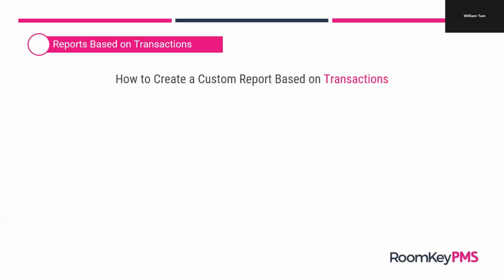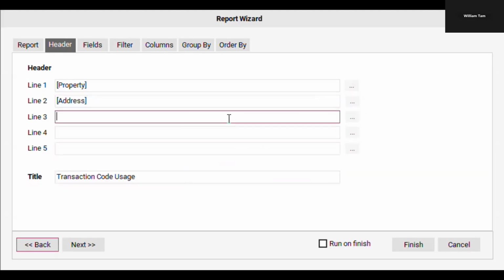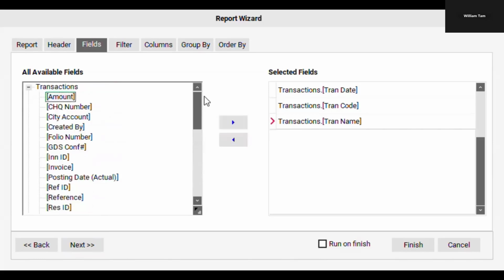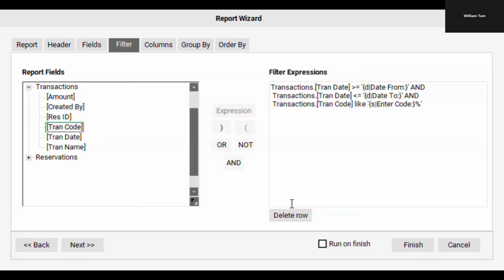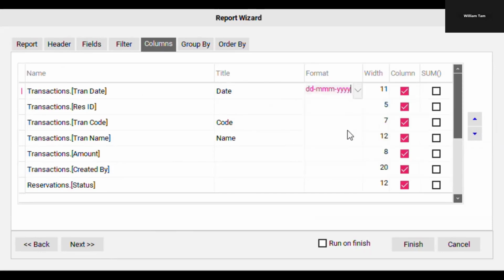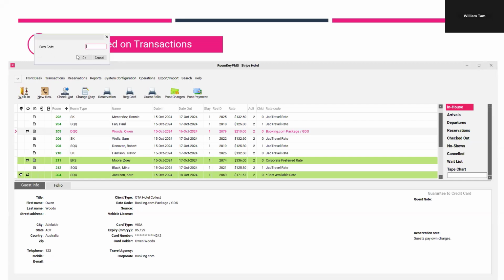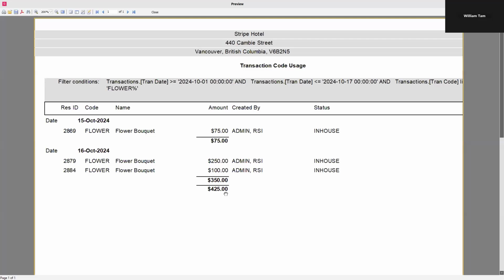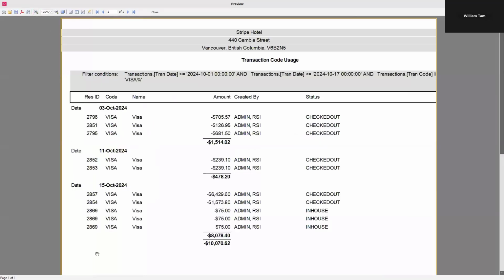How to Create a Report Based on Transactions